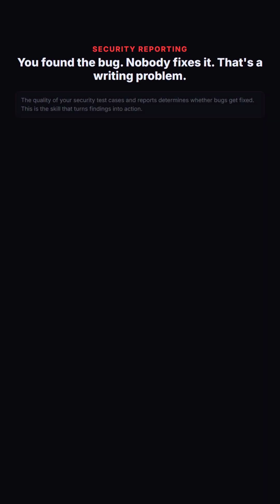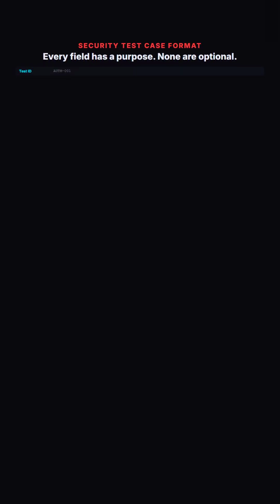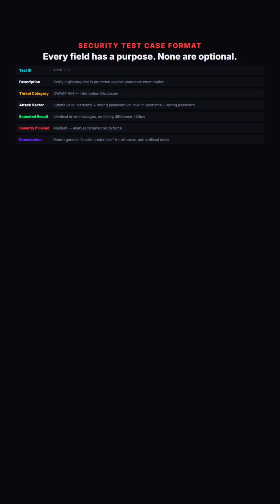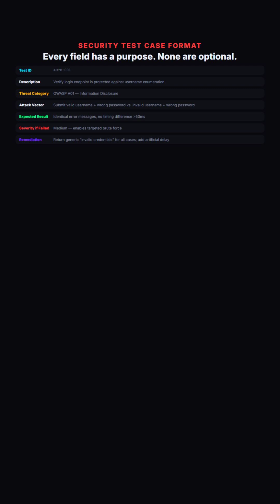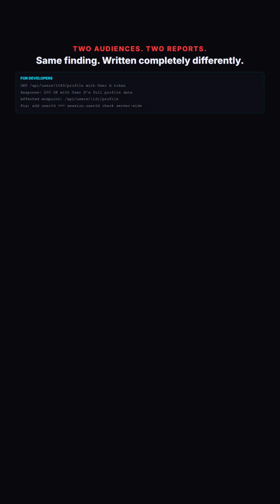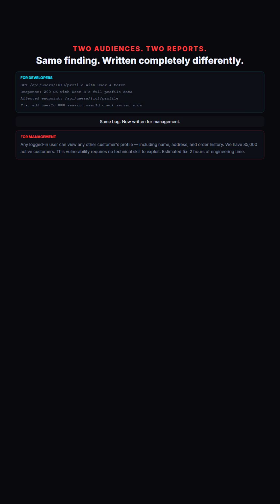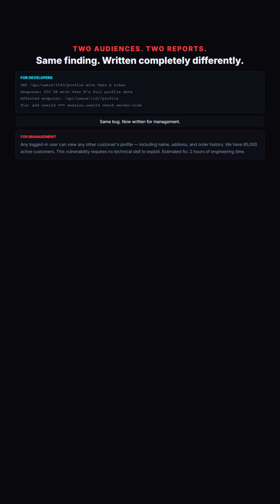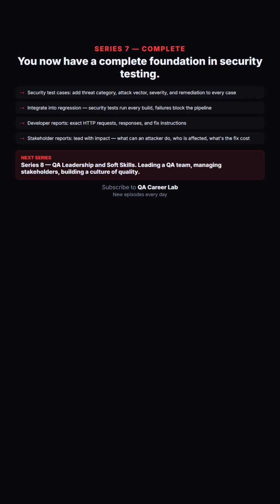Writing Security Test Cases | QA Career Lab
Reports that get bugs processed — and actually fixed.

In this Series 7 finale, we bring it all together: how to write security test cases that developers, managers, and security teams can actually act on. You'll learn the anatomy of a great security bug report, how to write test cases for the OWASP Top 10, and how to communicate risk in a way that gets vulnerabilities prioritized and fixed fast.

What you'll learn:
• Security test case format (steps, expected vs actual, severity, impact)
• Writing for two audiences: developers and management
• Mapping test cases to OWASP Top 10 and CVE severity
• CVSS scoring basics for QA engineers
• Building a security test suite from scratch
• Handing off security findings that actually get fixed

Series 7: Security Testing for QA Engineers — Series Finale